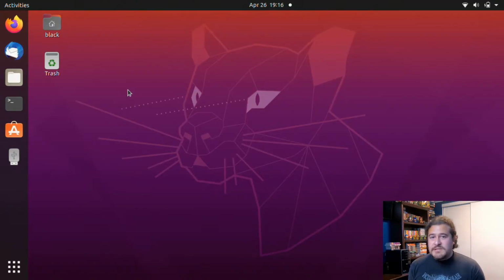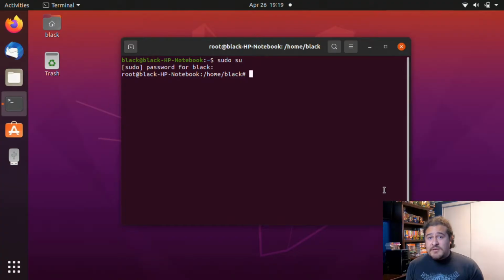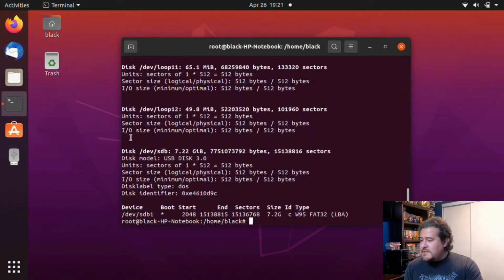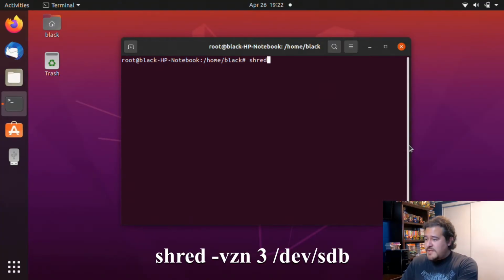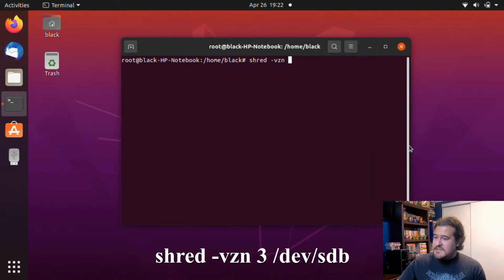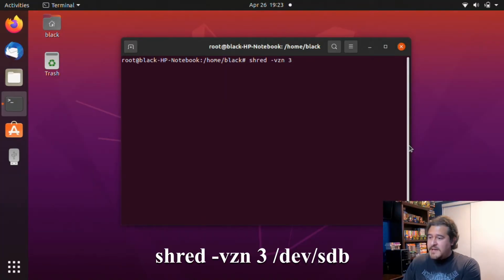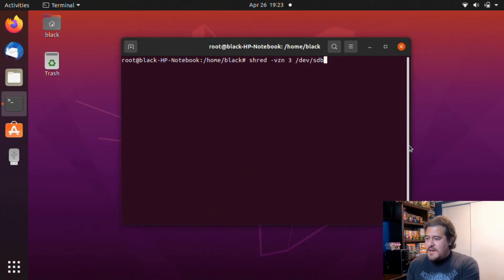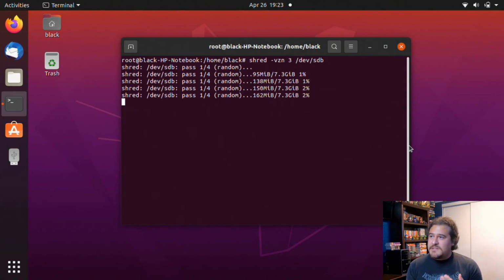Hard Drive Wipe - Linux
How to wipe a hard drive using the shred command on a linux workstation.

Warning: This will destroy all data on the drive.
Command: shred -vzn
Video command: shred -vzn 3 /dev /sdb

Tools & Gear I Use:
Editing Software